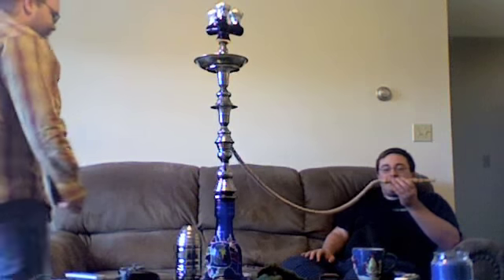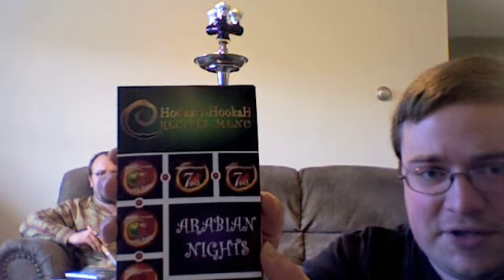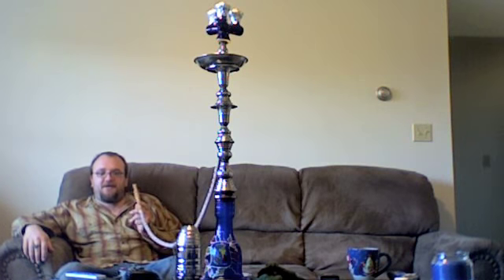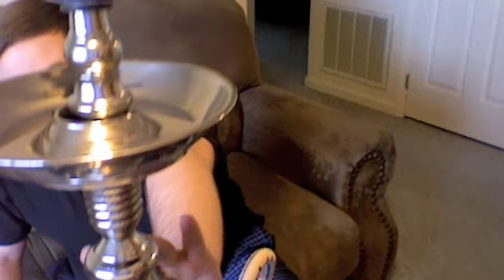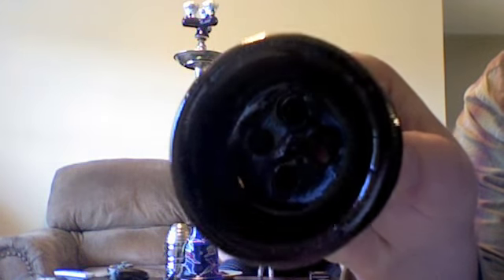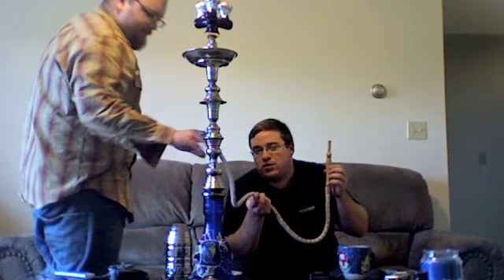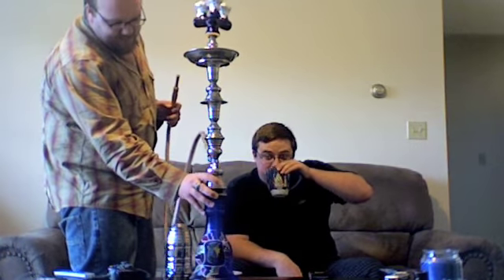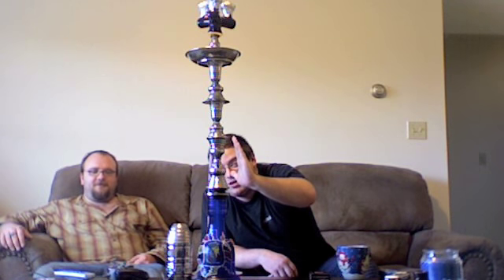CocoNara Egyptian Hookah Review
Me and My Friend reviewing a Hookah